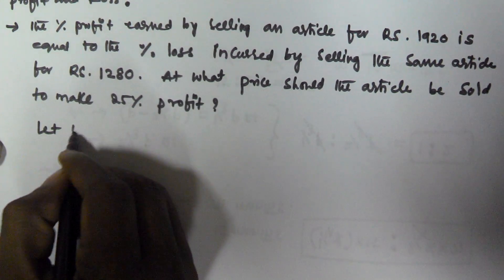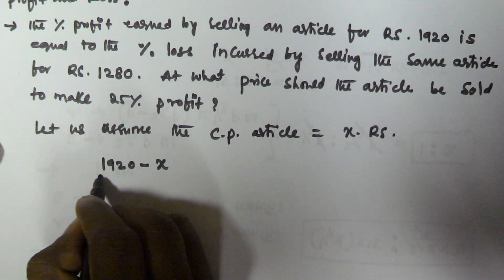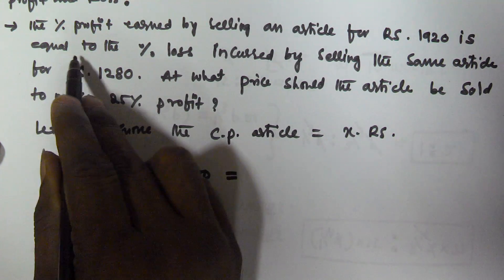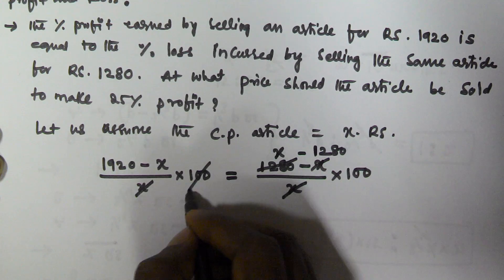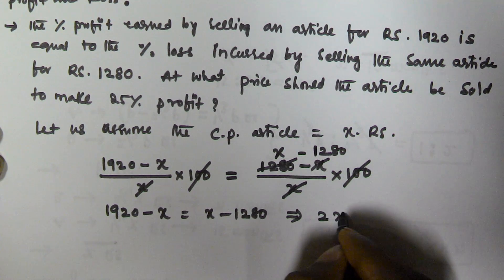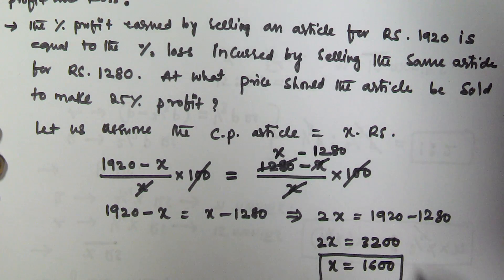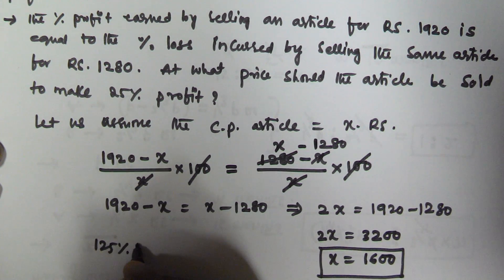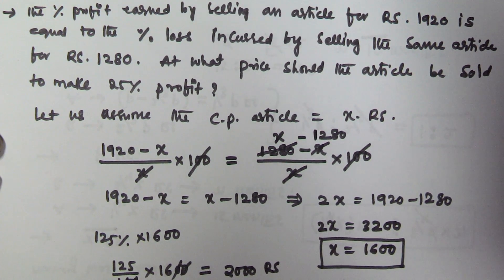Profit and Loss Concept and Tricks | Part 10